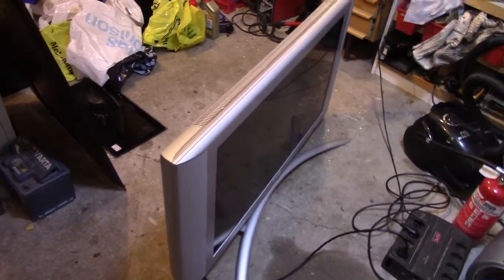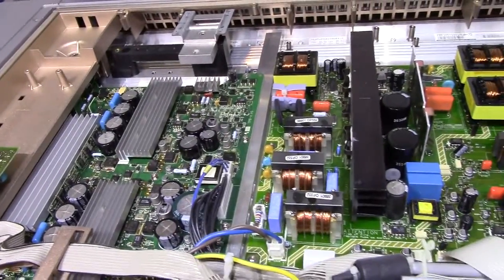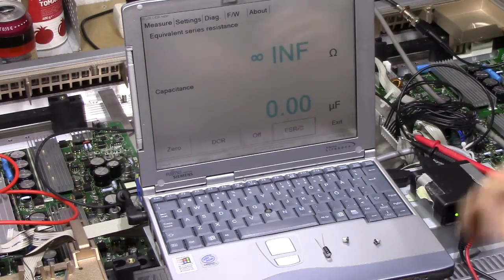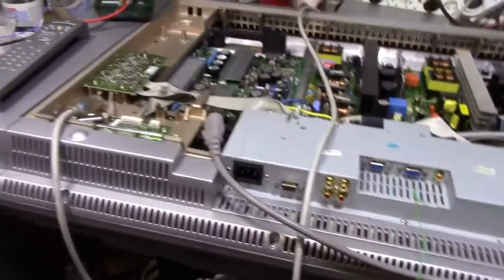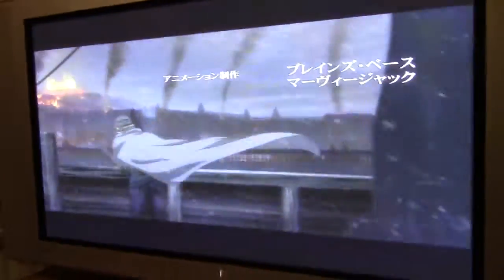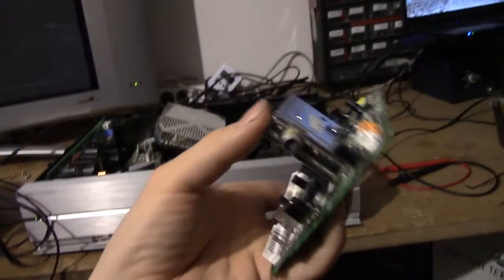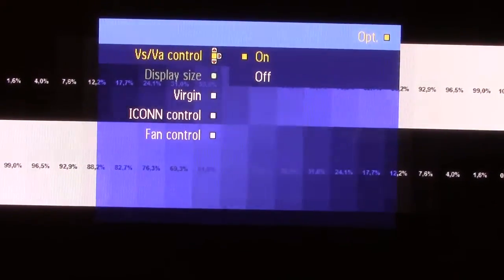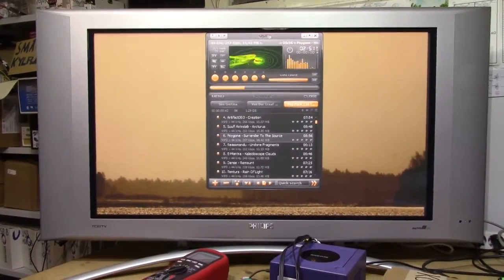Troubleshooting & repairing a 37" Philips plasma from the stone age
This Philips 37FD9944 was given to me with a non-functioning power supply. In this video, I take it apart, spend a lot of hours off-camera, trouble-shooting it, and then almost break it again.

Released in 2003, it's one of the earliest consumer plasmas on the market, and Philips's third (!) ever generation of any kind of PDP. This is reflected in the build quality of the set, which is very, very good. Sadly, due to its age, you can only dream about luxuries such as a digital tuner and any kind of digital input.

If you're trying to fix one of these, here's the low-down of the faults it had:

Transistor 7052 (IRFR18N15D) was faulty. It measured fine, but would conduct when the rail voltage was high enough. The symptom that this created was a ticking power supply, blinking red LED, and PTC 3053 getting hot. Replacing the transistor made the TV start and run without issue.

Less critically, all 2,2 µF, 47 µF and 4,7 µF SMD capacitors on the PSU board were out of spec (high ESR). I recommend replacing these regardless of the problem with the set.